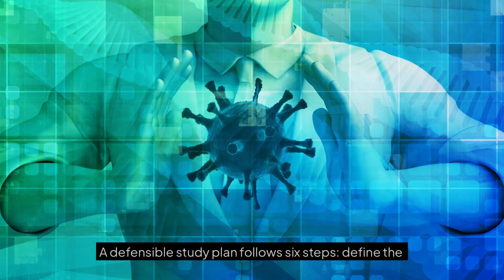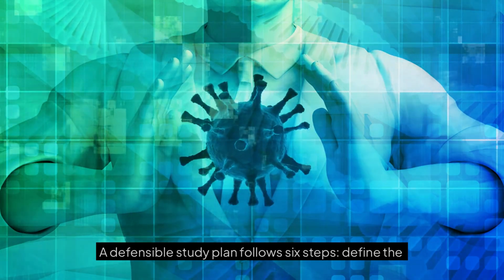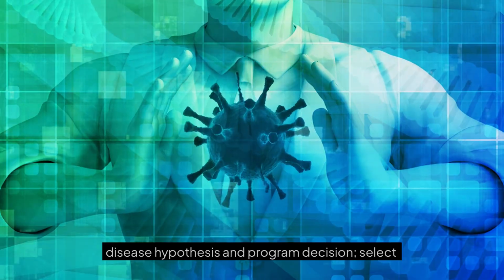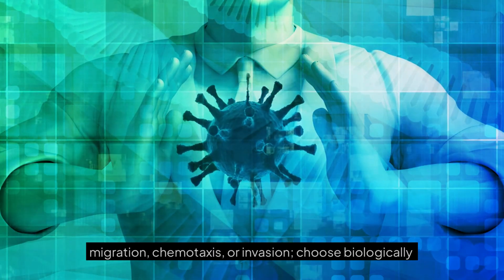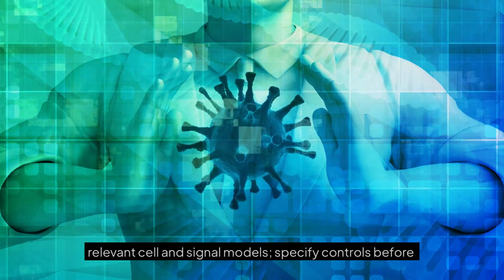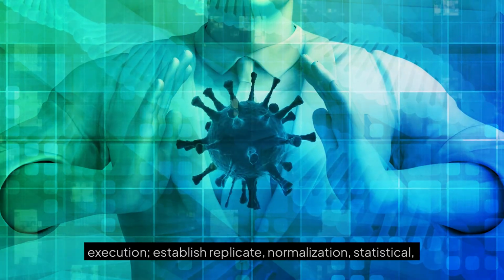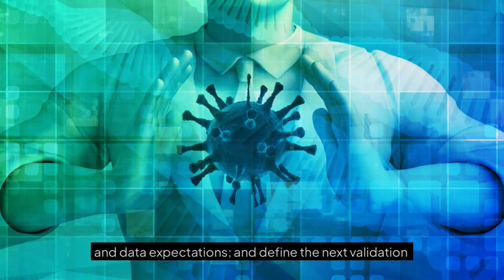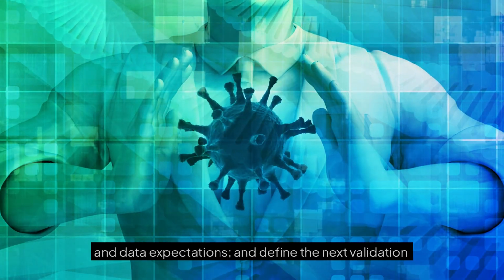Which Cell Motility Assay Fits Oncology, Immunology, and Inflammation Research?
Choosing the wrong cell-motility assay can produce clean data that answer the wrong biological question. An uncoated Transwell may measure basic movement, but it cannot independently demonstrate barrier traversal. A chemotaxis setup may record migration, yet without a credible gradient it cannot establish directionality. The correct buying decision begins with the disease mechanism and the program decision the study must support.

Migration, chemotaxis, and invasion are related but distinct endpoints. Migration measures movement in a selected model. Chemotaxis examines directed movement along a chemical gradient. Invasion adds an extracellular-matrix-like barrier that cells must traverse. Although these formats may use similar instrumentation, they require different model logic, controls, and interpretation.

Timestamps:
0:00 Choosing the wrong cell-motility assay can produce clean data that answe
0:14 Migration, chemotaxis, and invasion are related but distinct endpoints.
0:28 In oncology, migration can support early phenotypic comparisons, concent
0:42 When the hypothesis specifically involves passage through an extracellul
0:56 In immunology, chemotaxis is most informative when tied to a defined rec
1:10 Primary immune cells may provide greater biological relevance, but donor
1:24 Inflammation studies face a broader translation challenge. Migration or
1:38 Across all three settings, application fit depends on five consideration